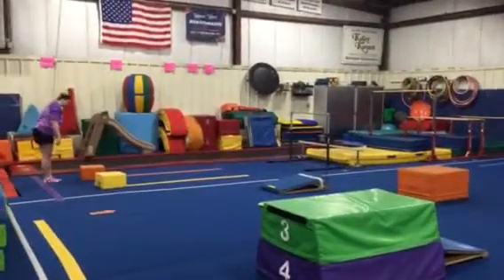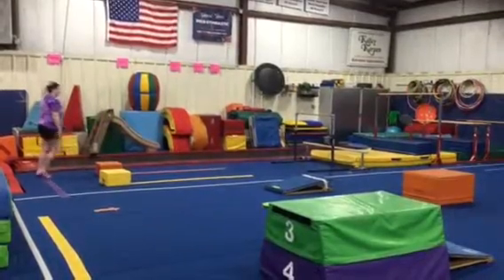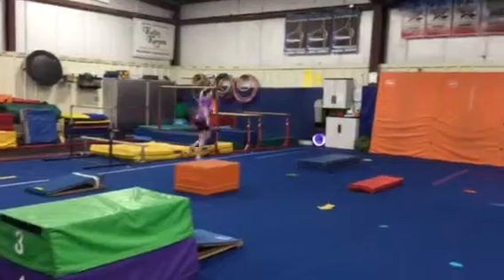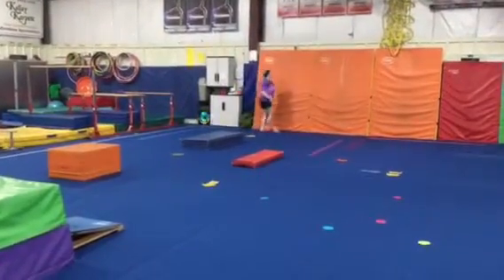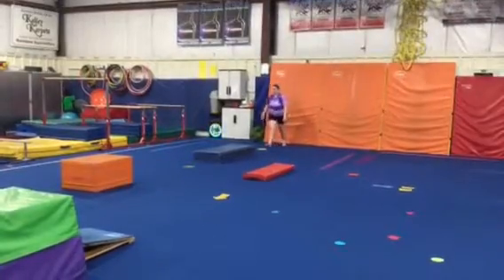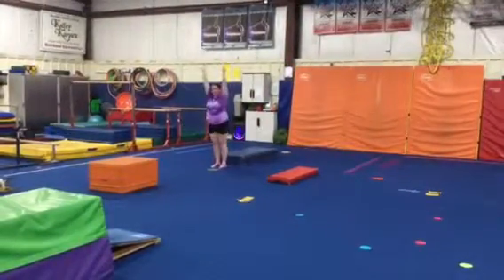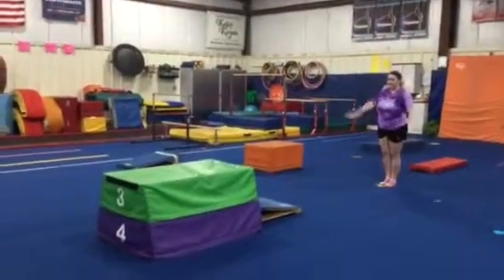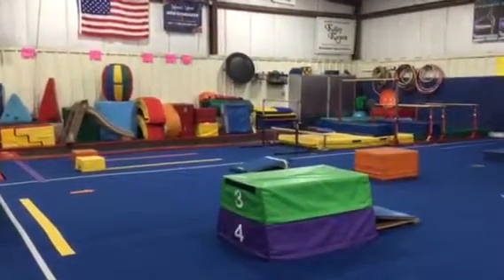Tumbling Tots & Rainbow Kids- May Week 5